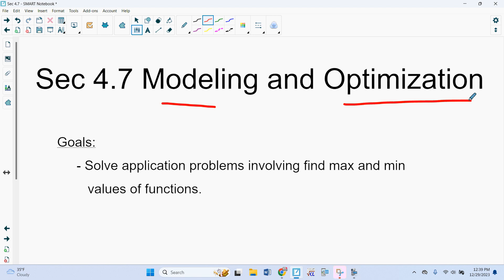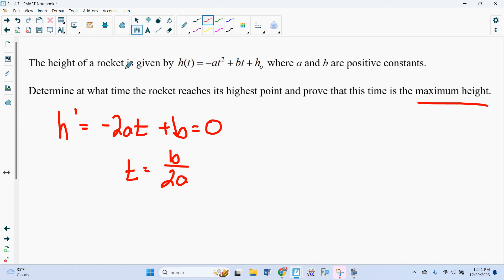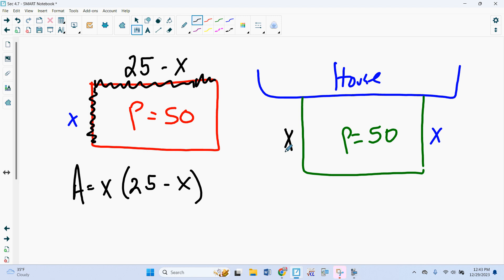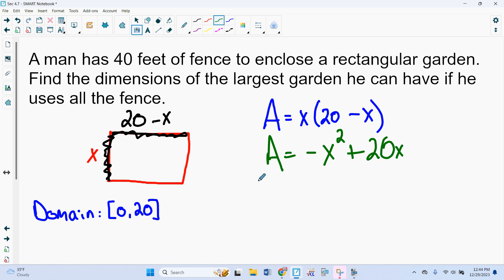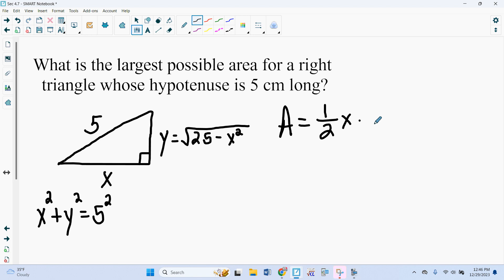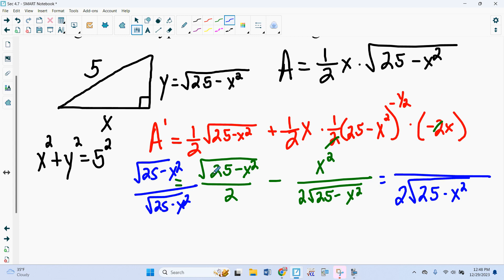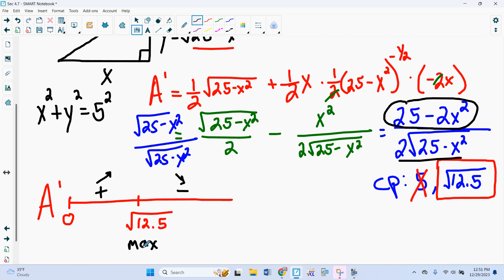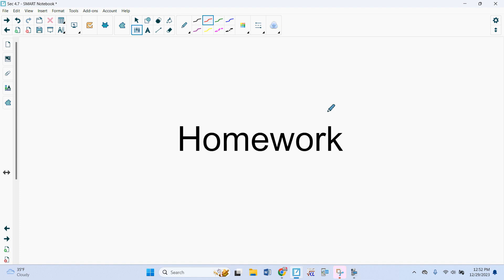4.7 Optimization Part 1